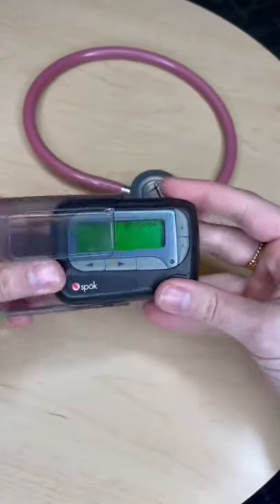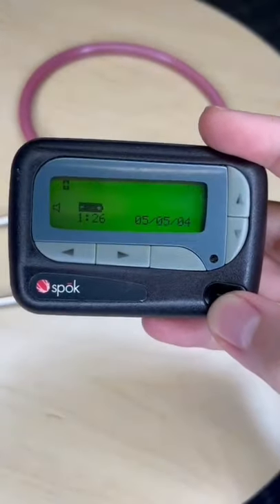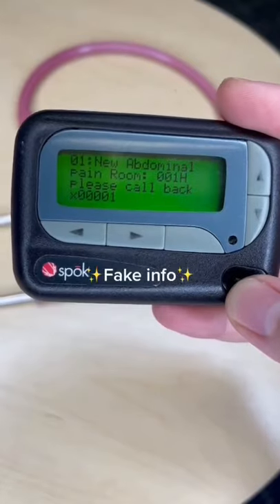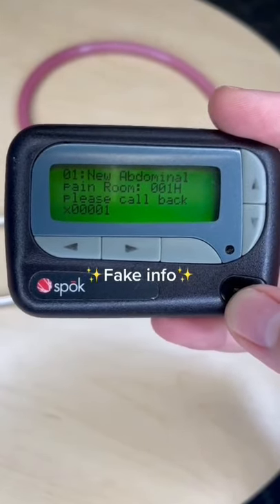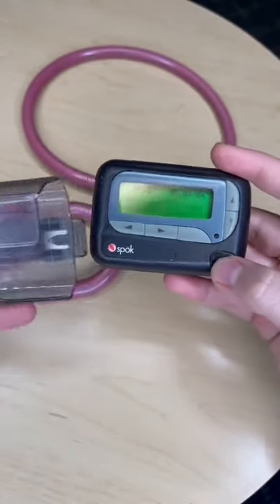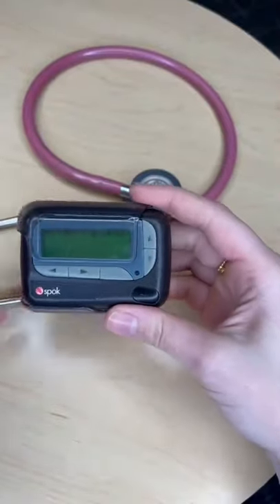DOCTOR explains how to use a hospital PAGER?!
*Educational purposes only. Not intended to diagnose or treat any conditions. Please speak with you personal doctor*